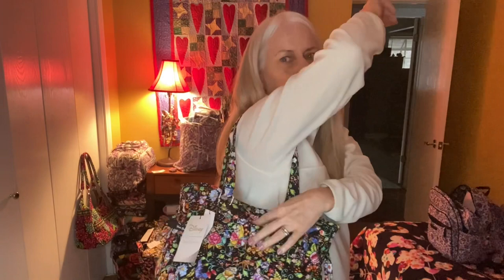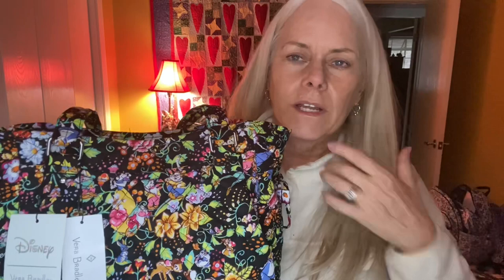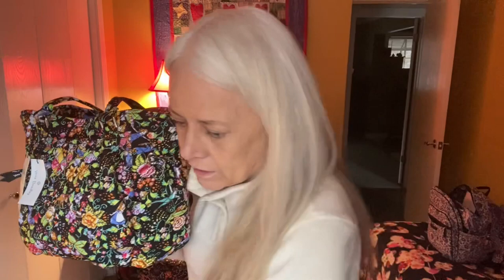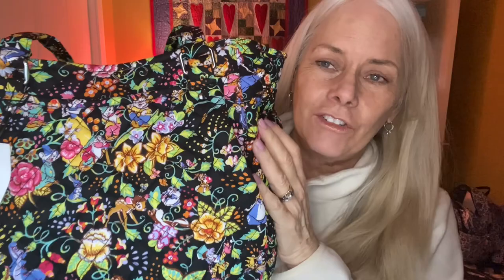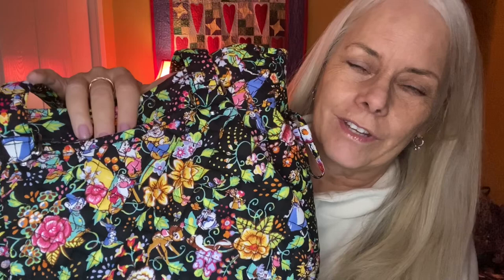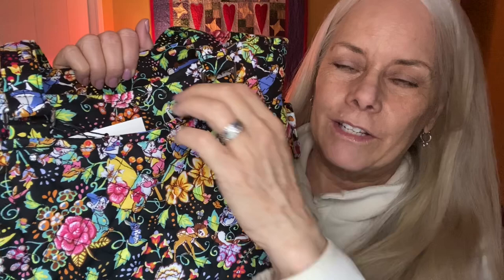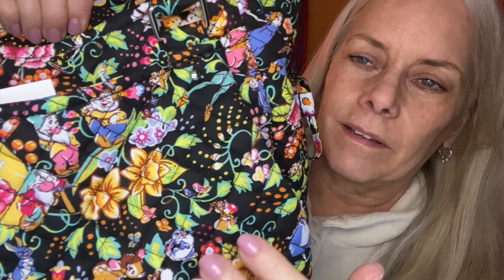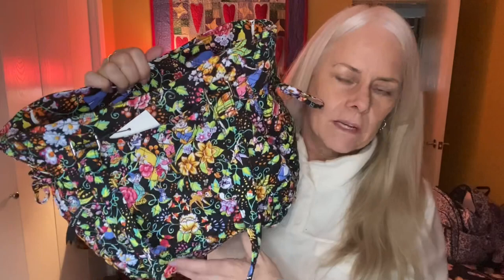Vera Bradley Disney Classics Haul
If you want to skip to different bags

Glenna 10:27
Small Vera Tote and Vera Tote 27:27
Small Crossbody 32:58
Wallets 38:12
Mini Totepack 44:28

If you want to contact Disney Springs Vera store to have them send you text messages with pattern placement on any of these styles, call